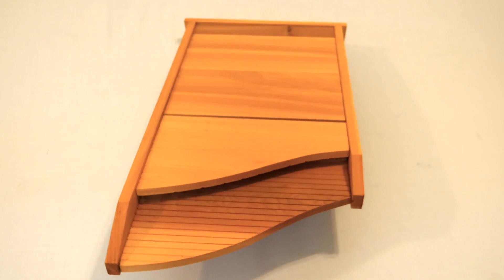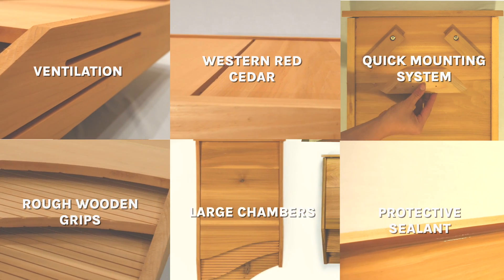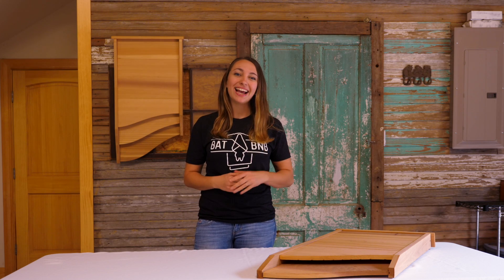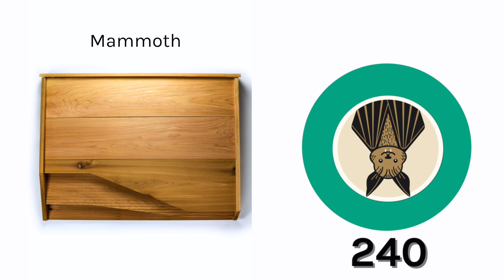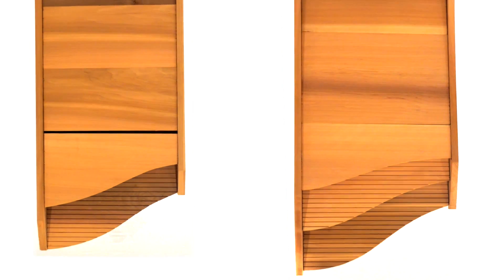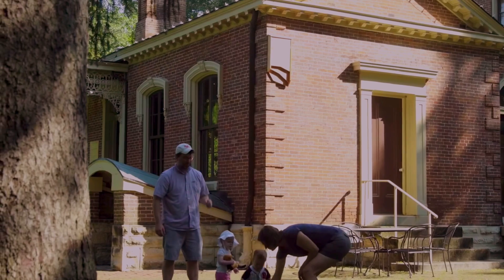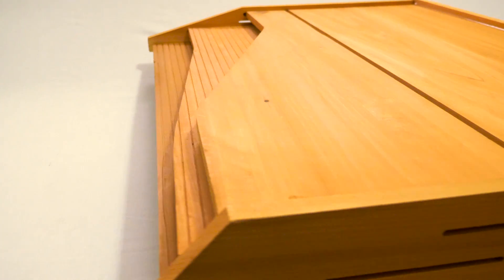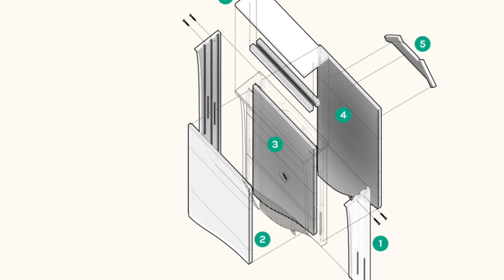Which bat house is right for me?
Are you looking for the perfect bat box? There are many different types of bat houses: single-chambers, dual-chambers, and mammoth bat houses… So what type of bat house should you get?

In this video, we'll explain the differences between the different type of bat boxes, so you can choose the one that will work best for you.

BatBnB on a mission to help save the bats.